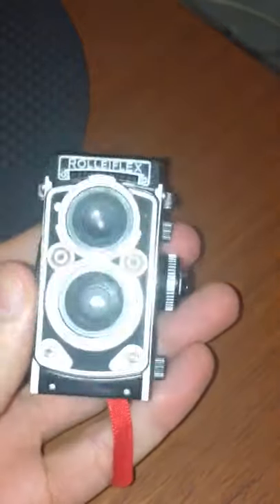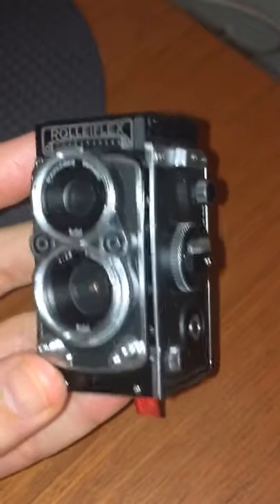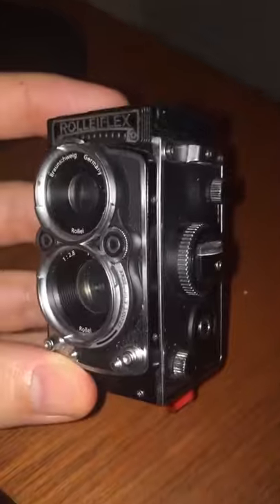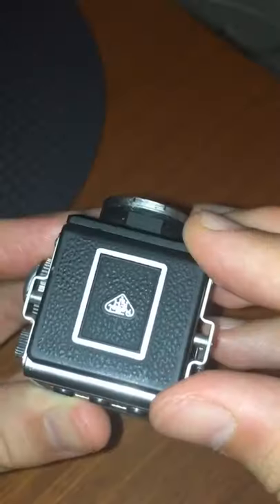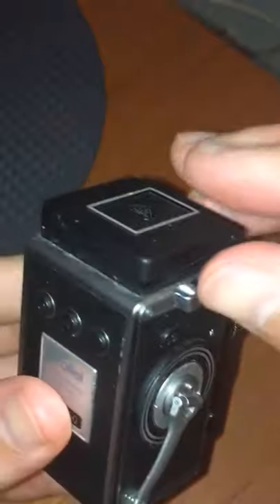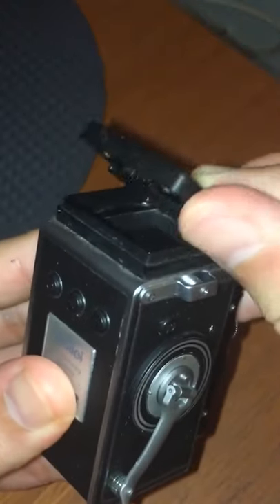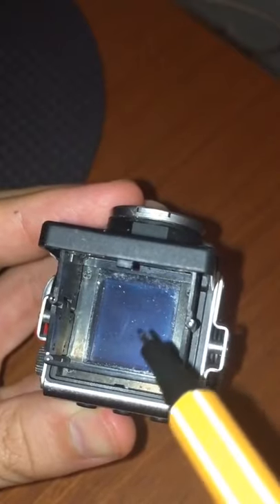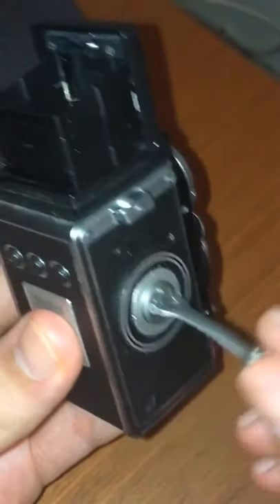My Weirdest Digital Camera...